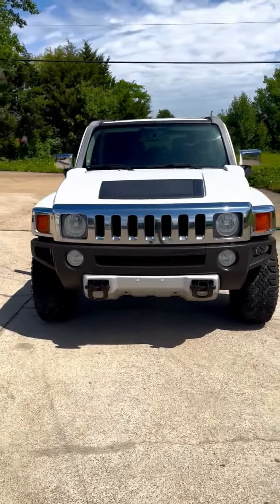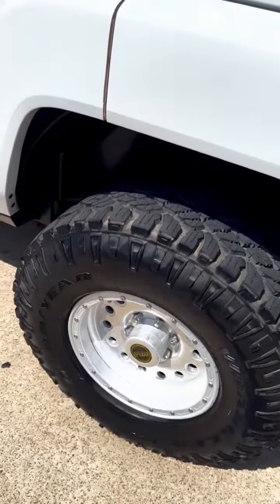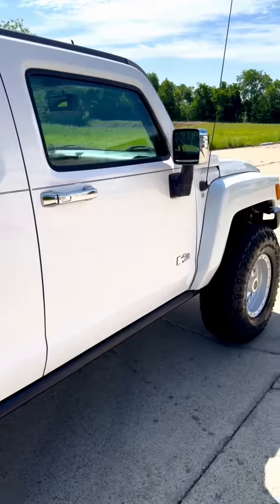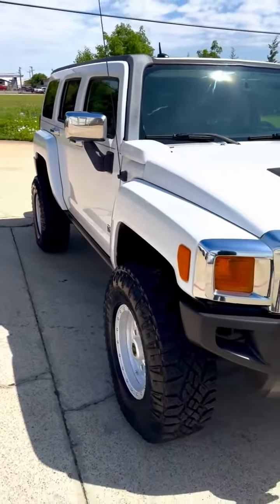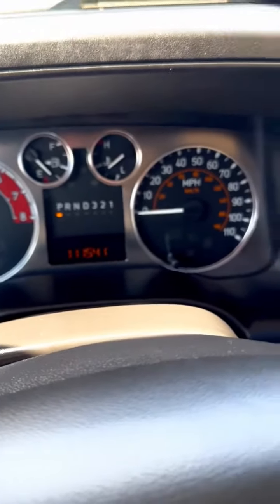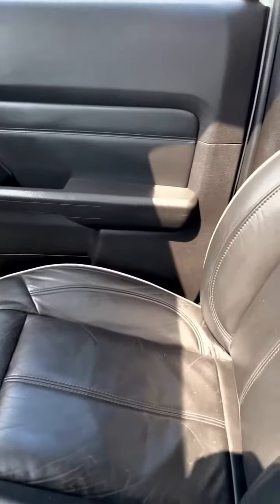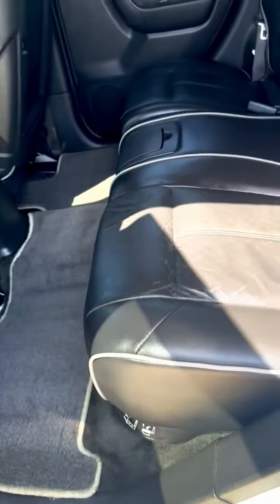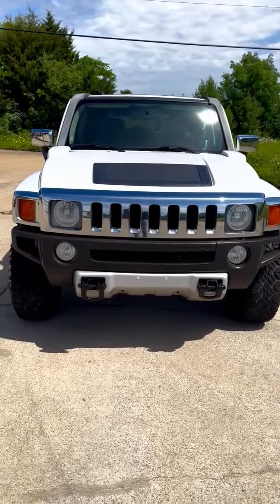2008 HUMMER H3 Used Arlington,TX Auto Paradise of Texas